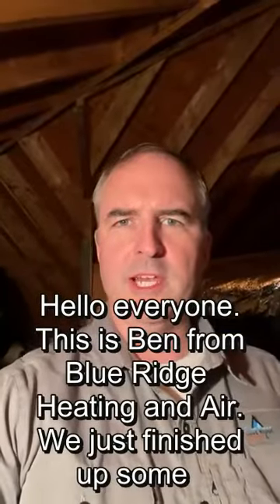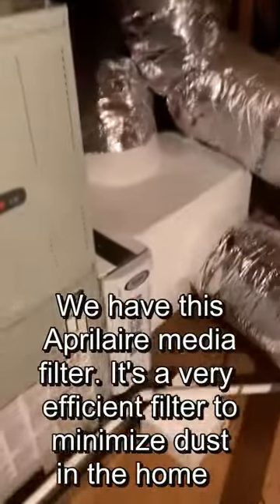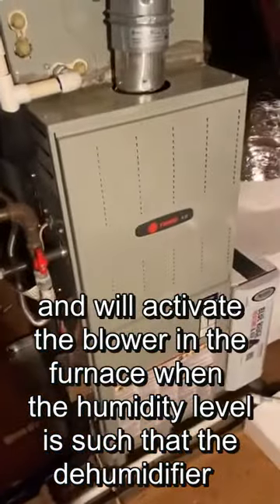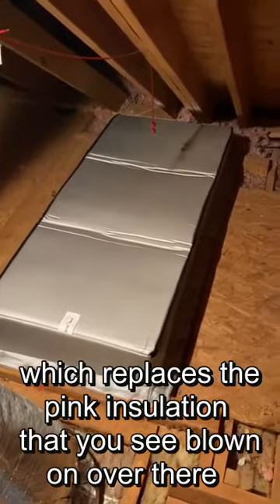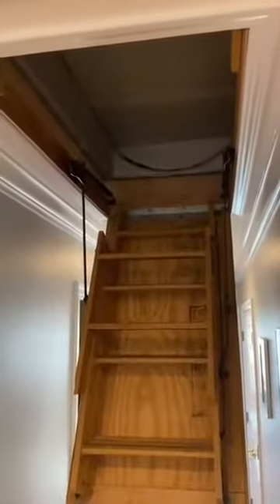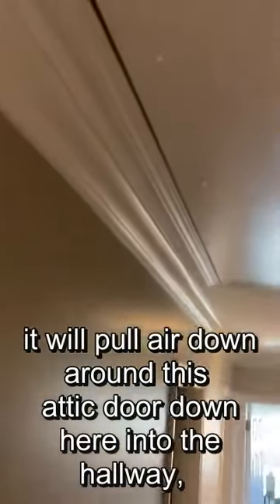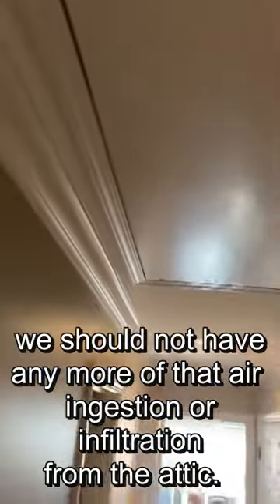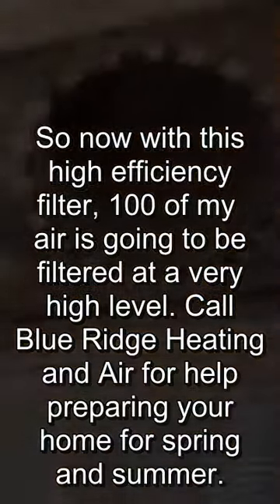Improving Air Quality At Ben's Home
Ben reviews measures taken to improve his indoor air quality in his home in preparation for the spring allergy season and summer humidity.